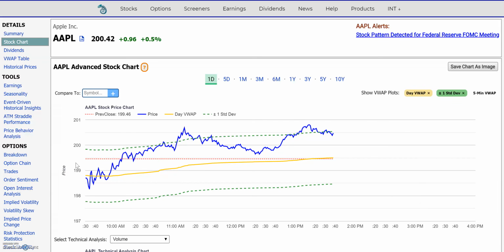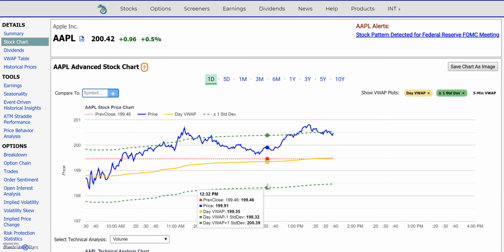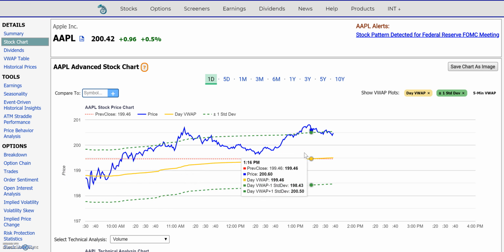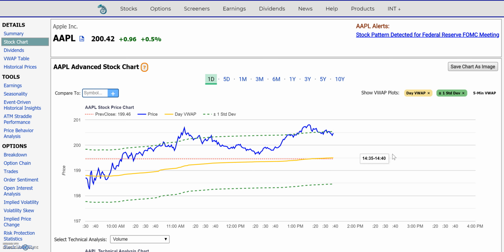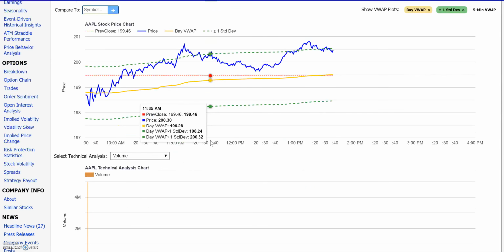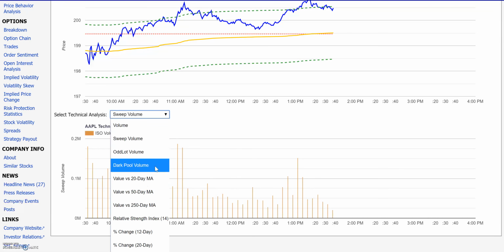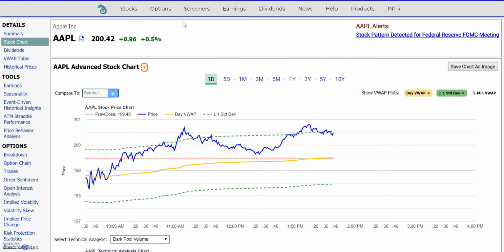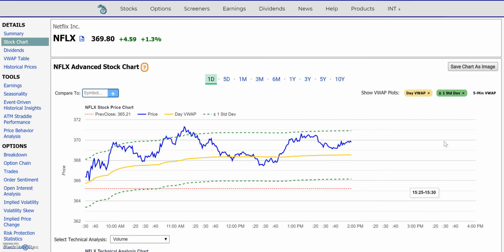How to Analyze a VWAP Trading Chart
In this video, you will learn how to analyze a VWAP trading chart to detect points of support and resistance and price divergence from VWAP.

The importance of VWAP (volume weighted average price) and the expected trading band is explained. You will also see how to view 2 different volume charts for aggressive Intermarket sweep orders and dark pool trades.